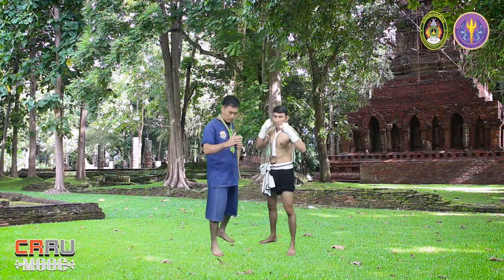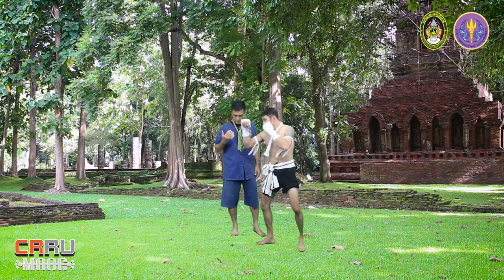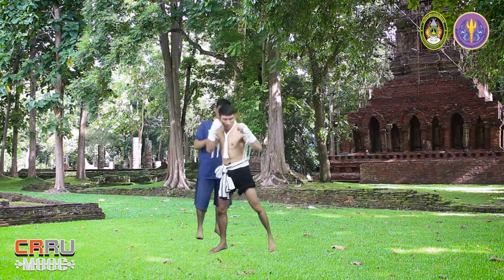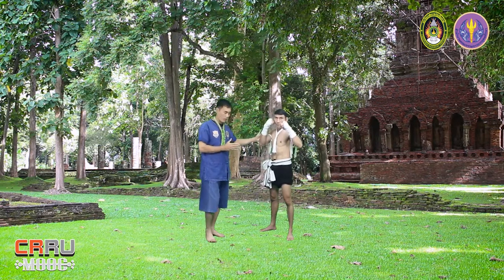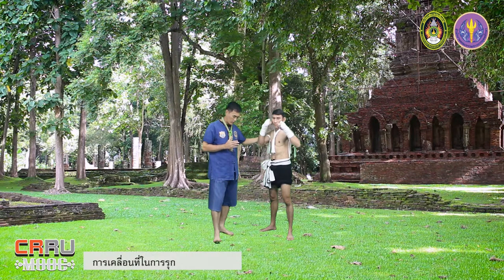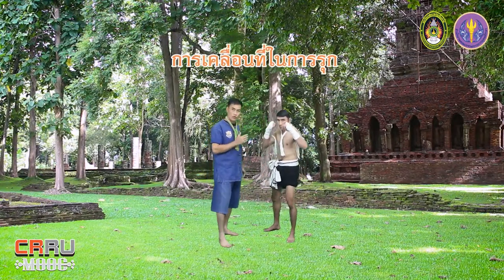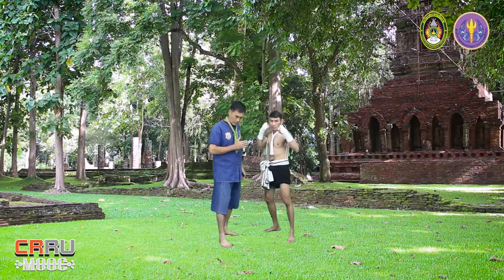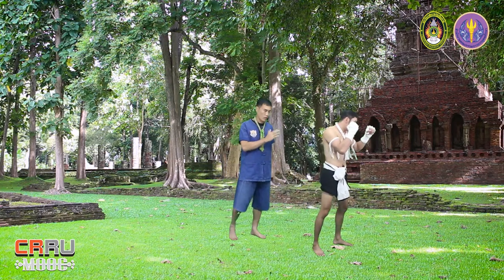การเคลื่อนที่ในการรุก